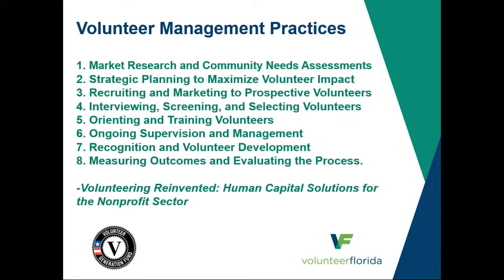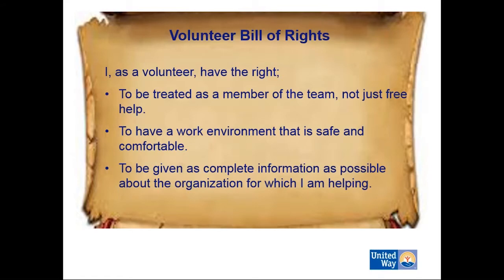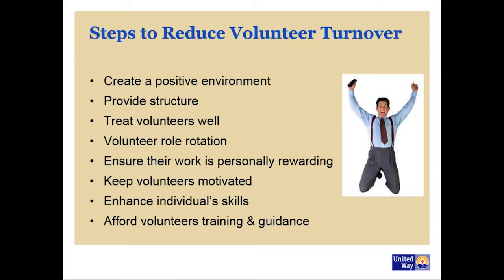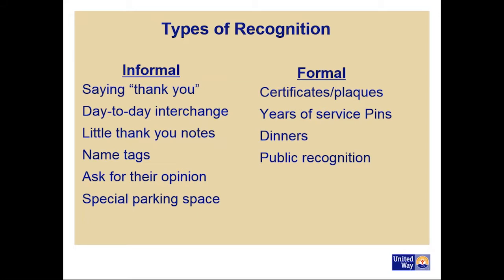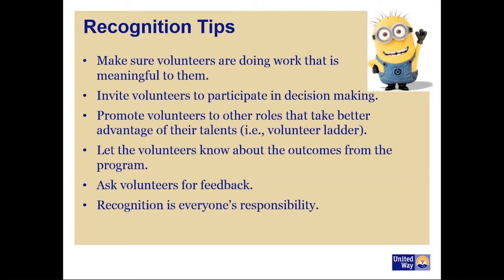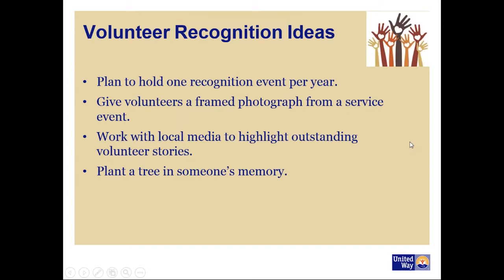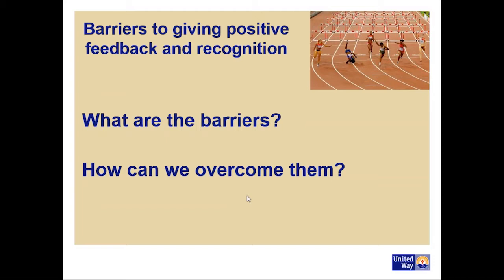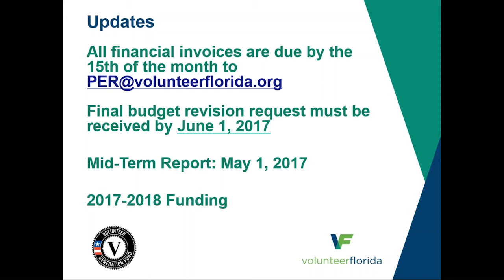Volunteer retention and recognition strategies - A formula for success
VGF